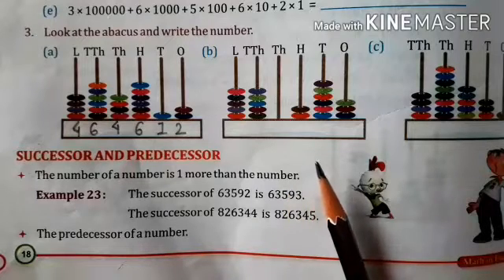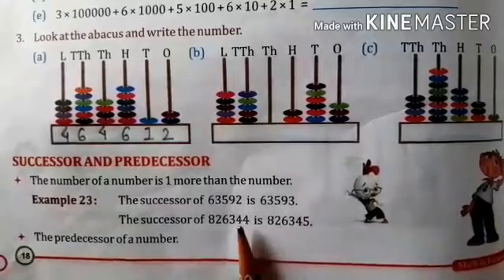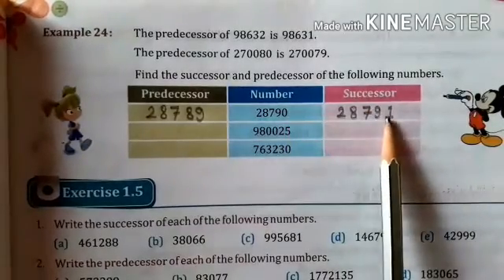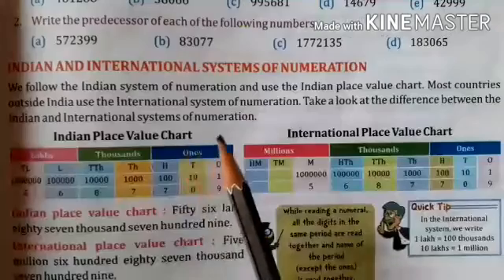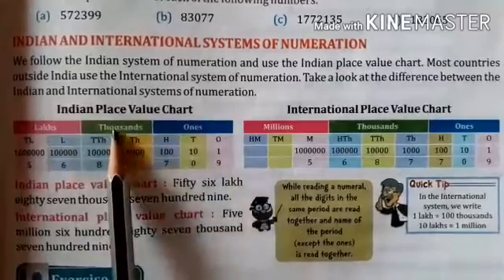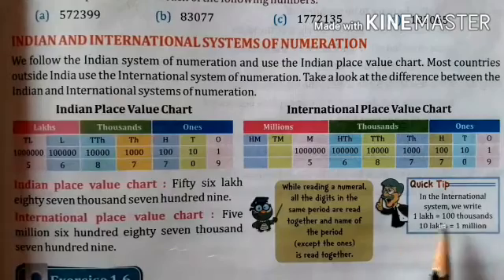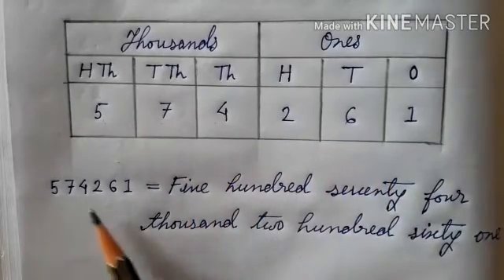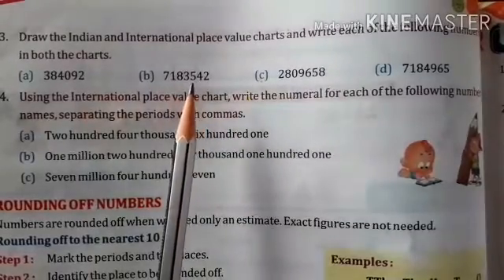Math | Numeration | Part-III | IV